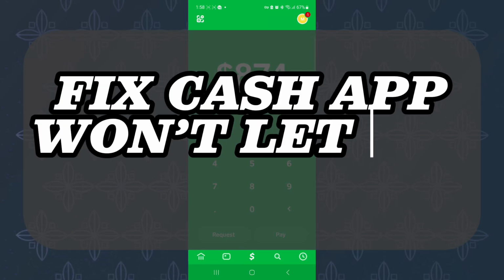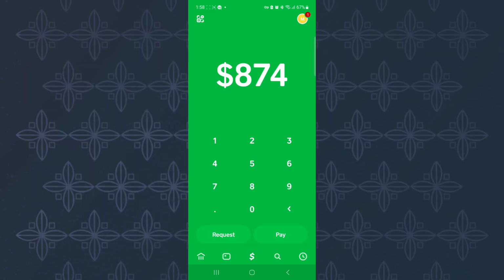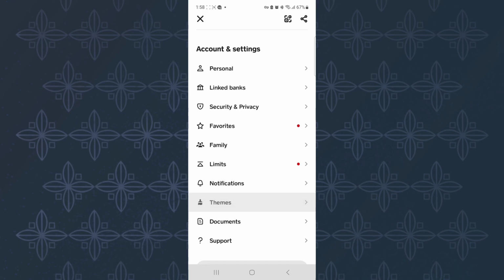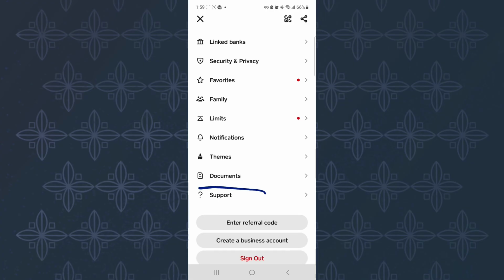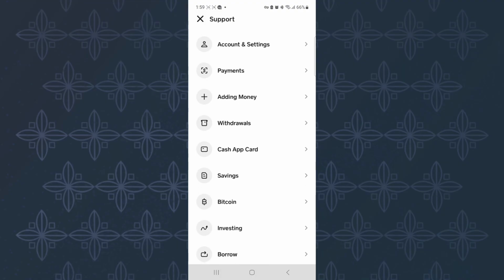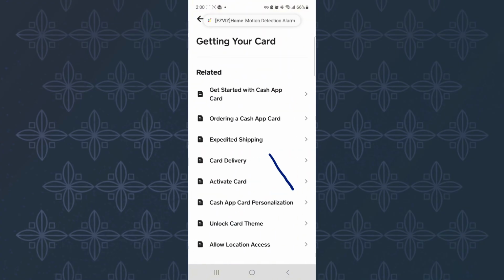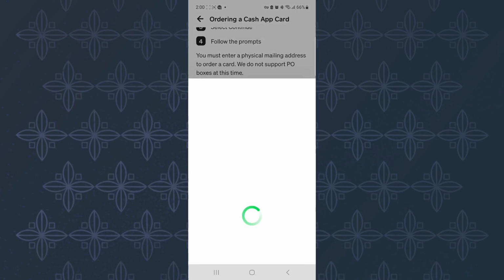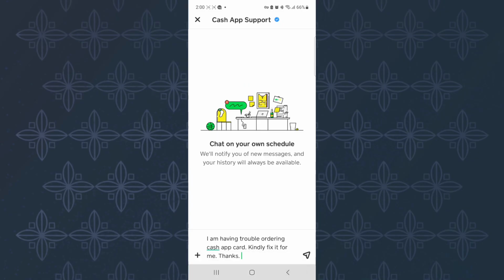How To Fix Cash App Won't Let Me Order Card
watch this video to learn How To Fix Cash App Won't Let Me Order Card